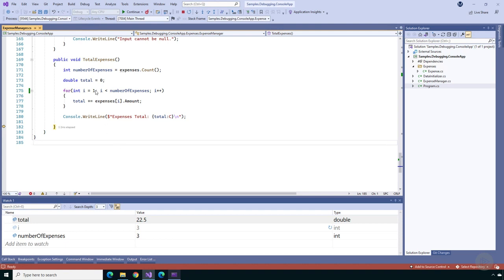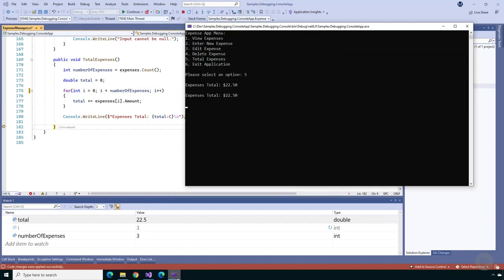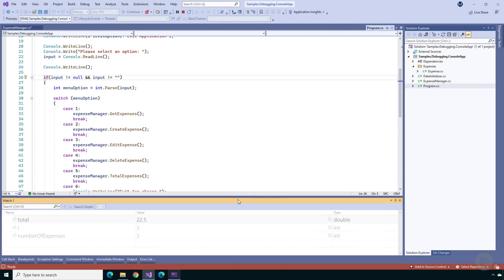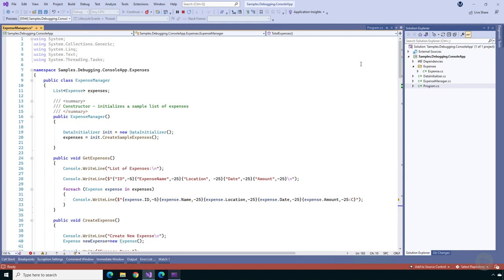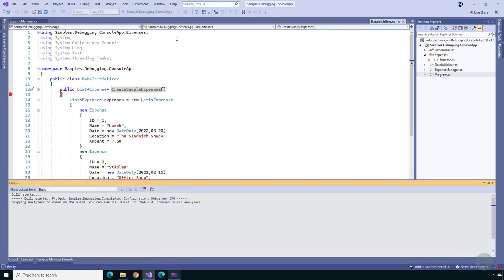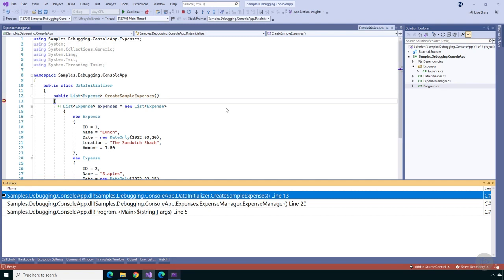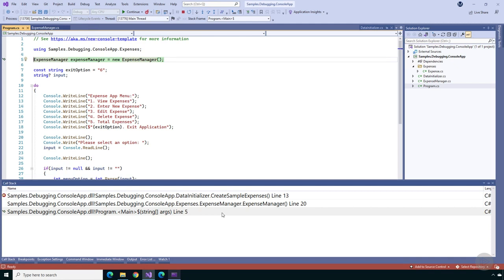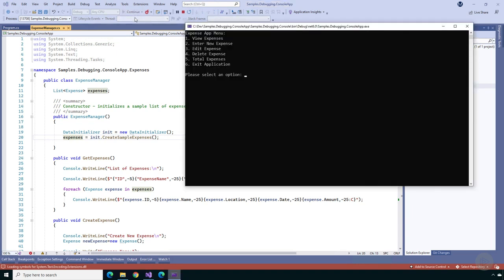001 04 Visual Studio Code Debugger Basics